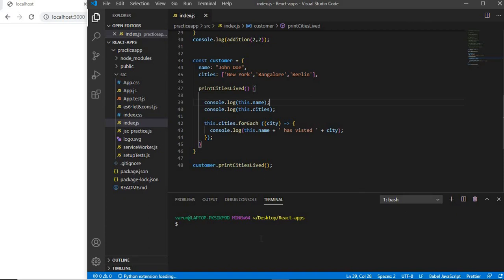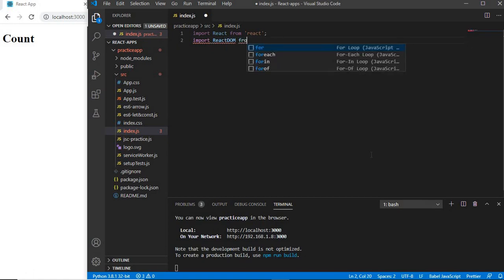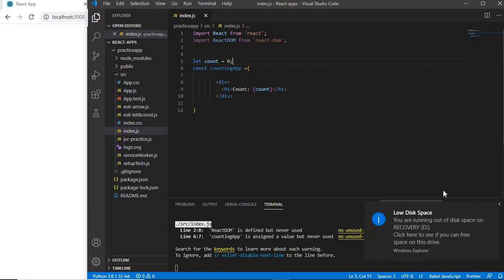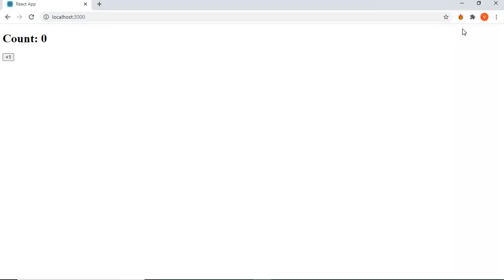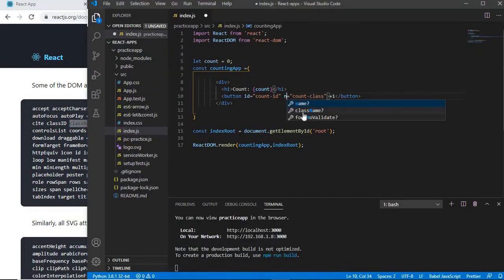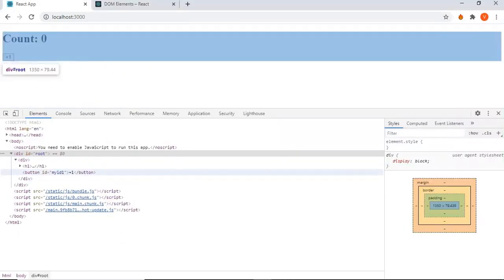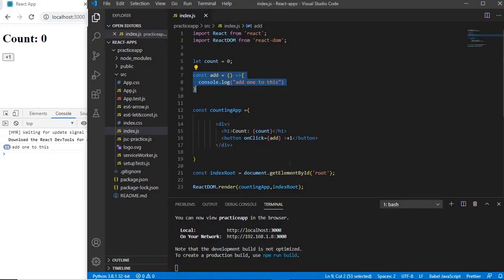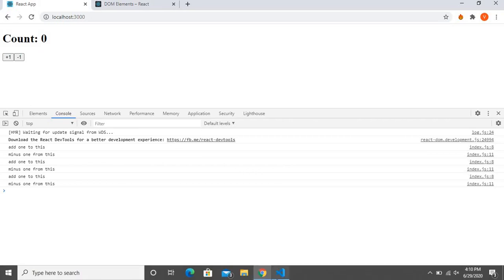Event Part 1